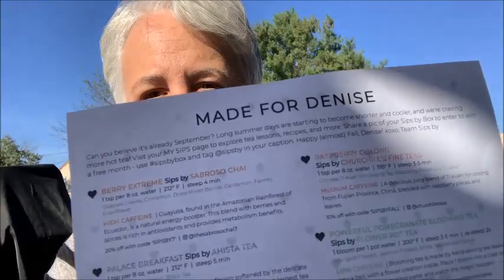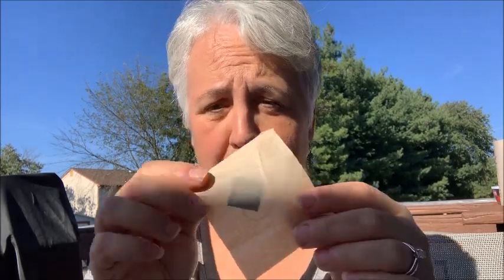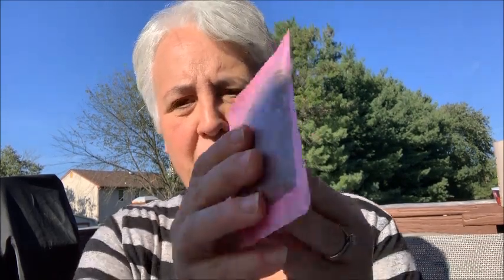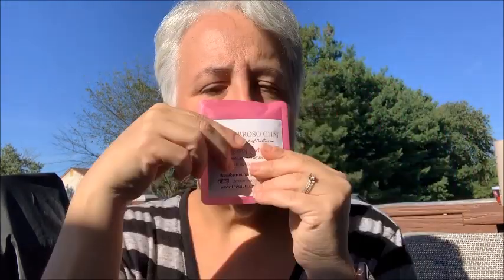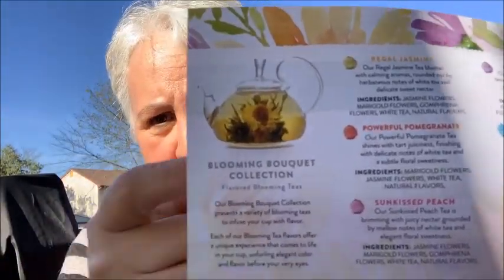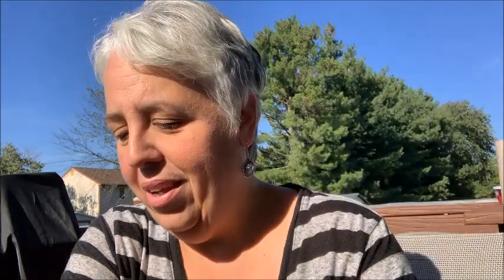Sipsby UN-boxing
HI Welcome to my  WW weight loss journey! Come join me and let's lose weight and feel better.

Like my glasses here is a link to Amazon to get your own!

My Dash Mini waffle maker

Pillsbury Sugar-free brownie mix